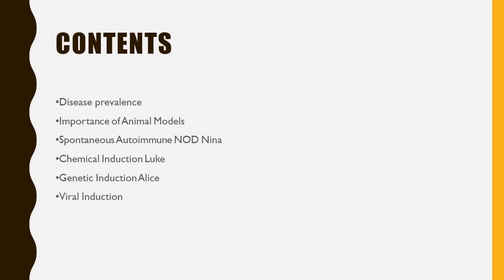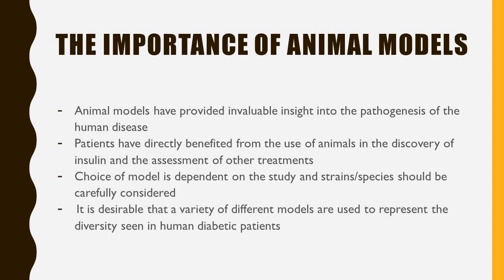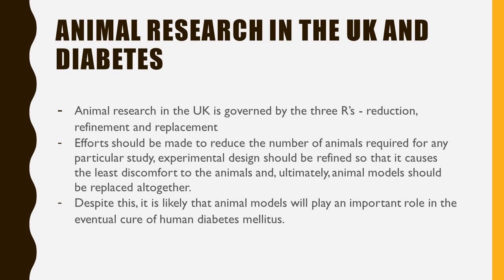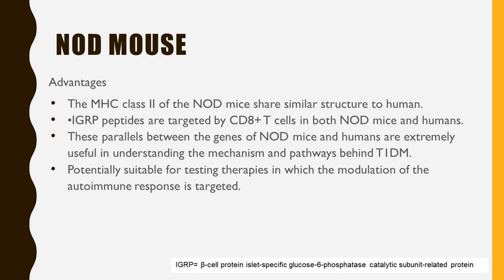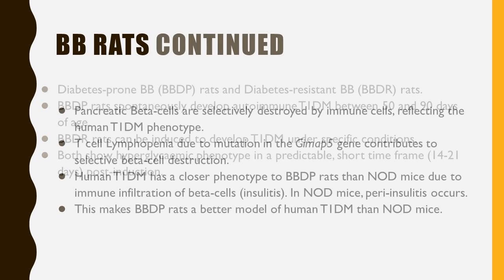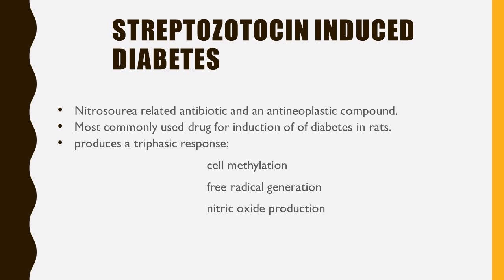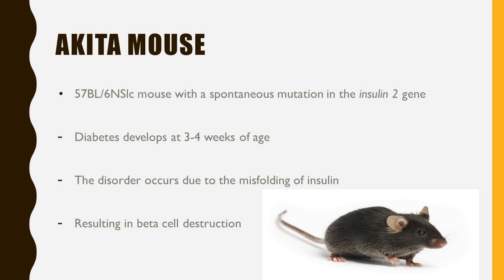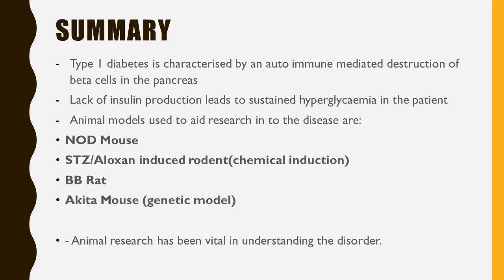2018 D-M&M, Animal Models of Diabetes Group3B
Group 3B members:
Alice Lee
Eleanor Jones
Nina Yang
Alistair Rookes
Luke Maguire
Bingyuan (Veronica) Zhu